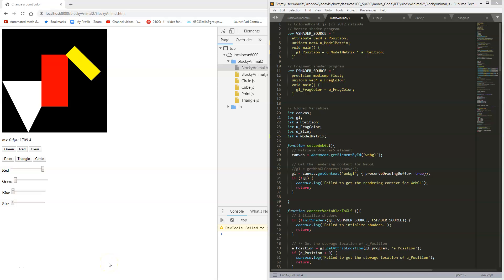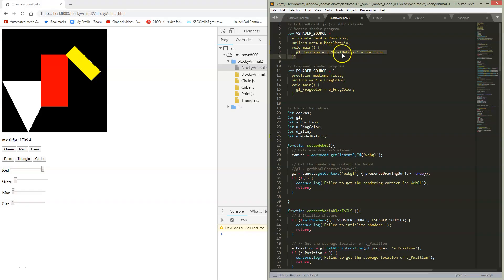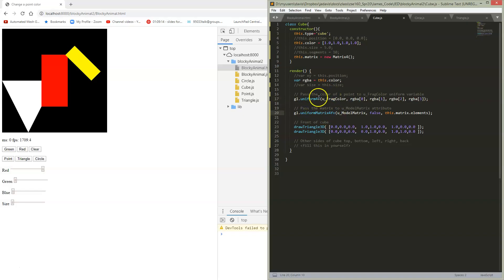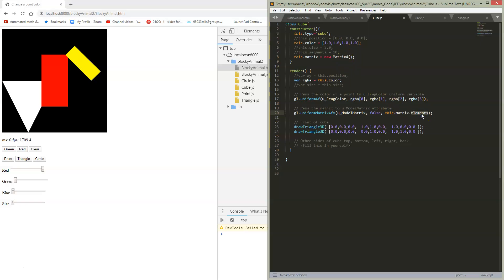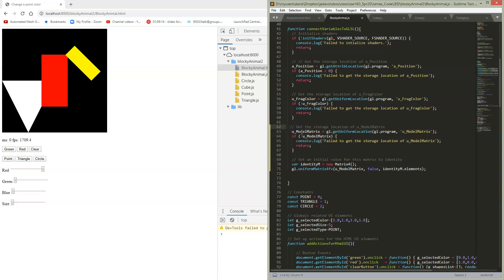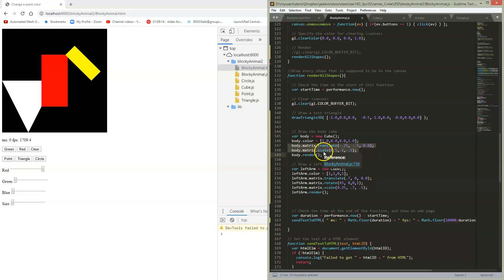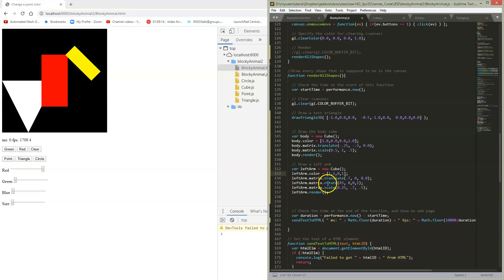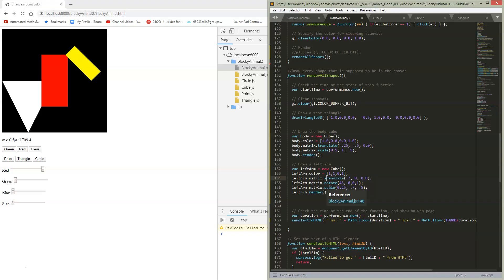2.2 Draw with a Matrix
Add Matrix to drawing a cube. u_ModelMatrix in vertex shader, modify renderAllShapes